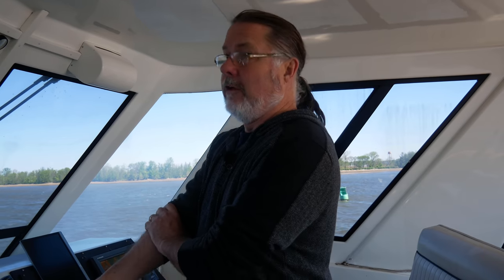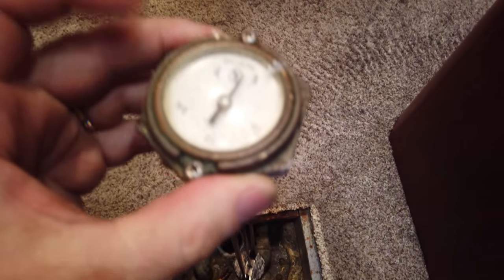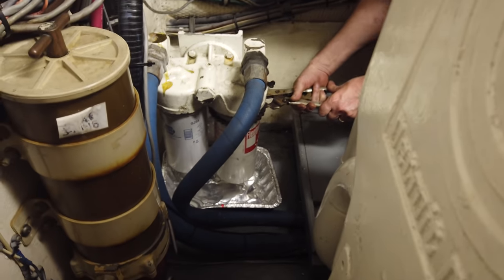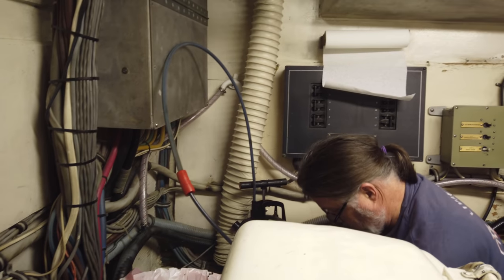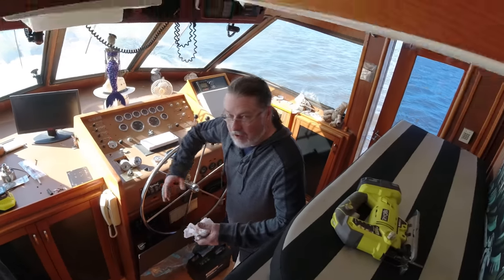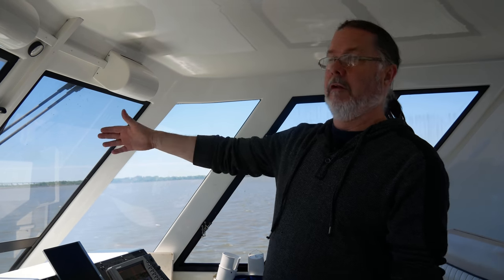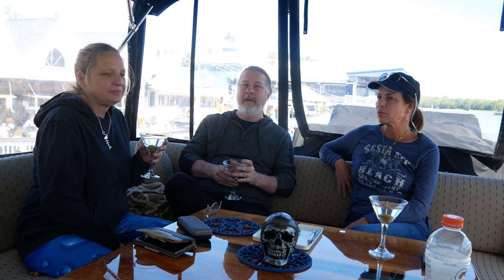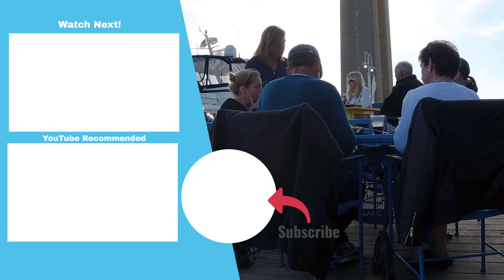Off to the Bahamas in our Hatteras Motor Yacht! E120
We finally finish the prep work and set off to the Bahamas. In this video we run aground and lose an engine for a while, but we make to the CD Canal. We stop over at Shaefer's Marina for fuel and  dinner and run into several of our channel subscribers.

Music Codes
ALKVIUKCTXOMETAJ
YK5NMDIKEV5QSIDO